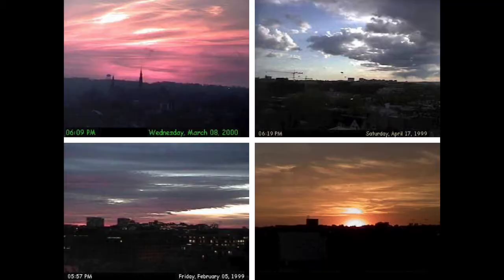The FarmCam: Theme and variations on a multi-year timelapse project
For more of Rick's timelapse videos and details on our current setup, check out the shownotes at: